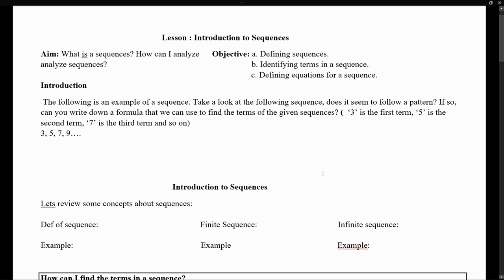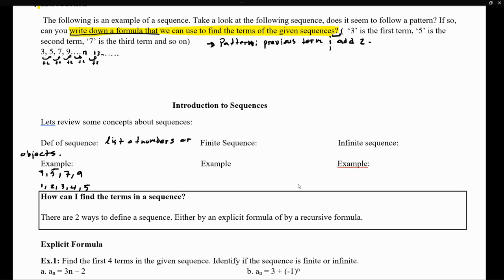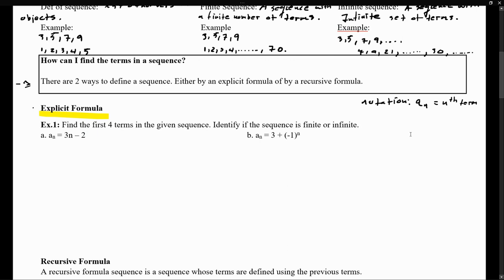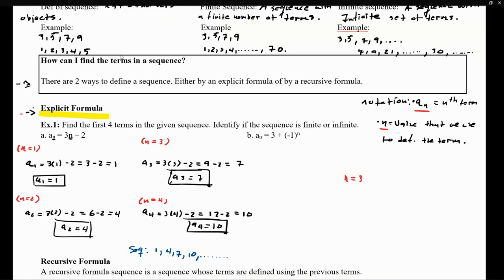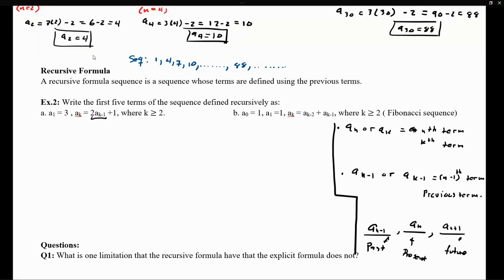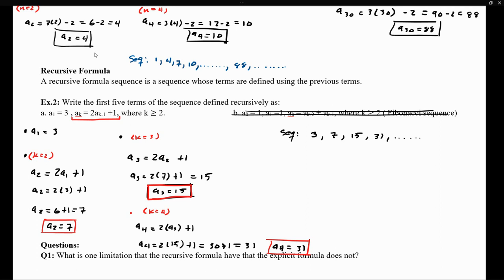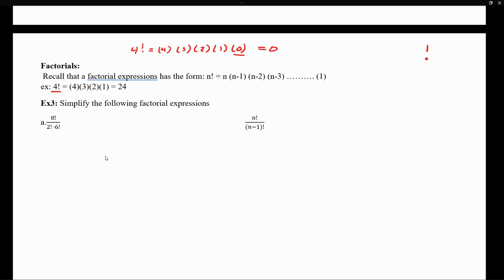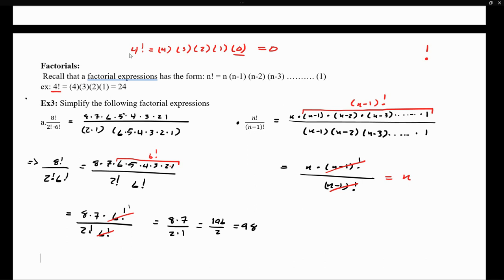Introduction to Sequences - Pre Calculus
Lesson for Introduction to Sequences - Pre Calculus